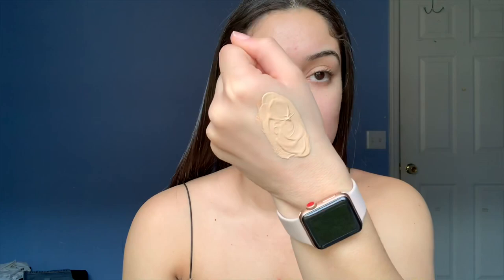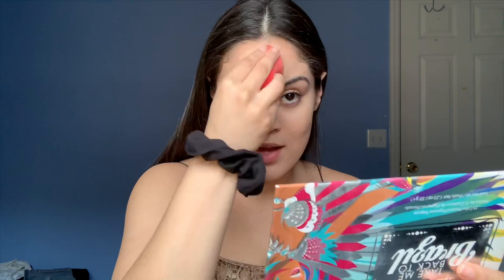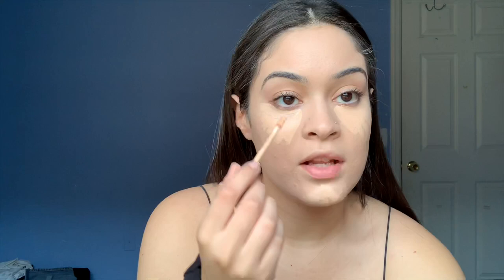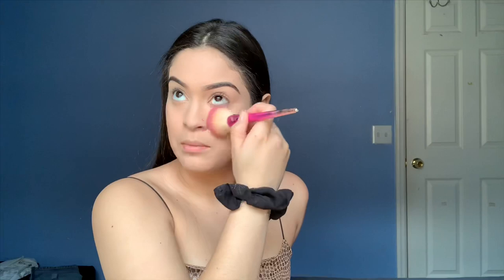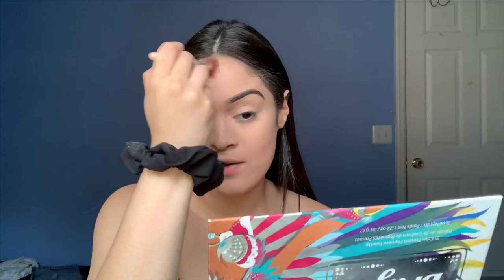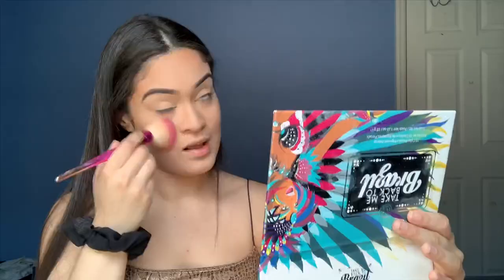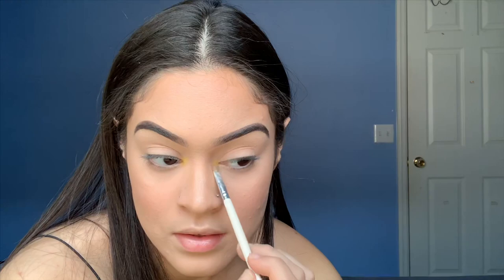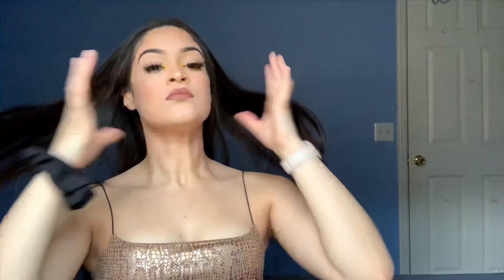HOT GIRL MAKEUP LOOK// SWEAT PROOF SUMMER MAKEUP